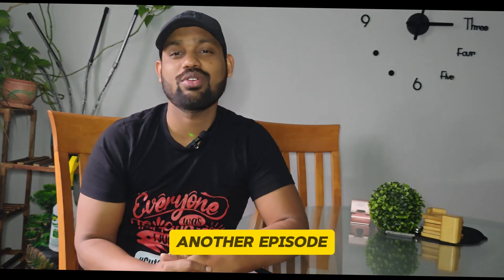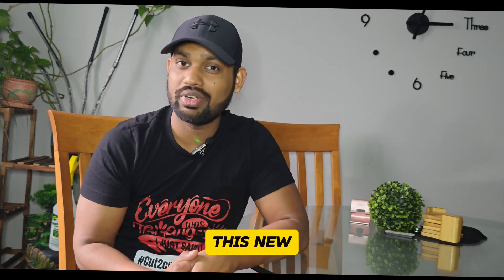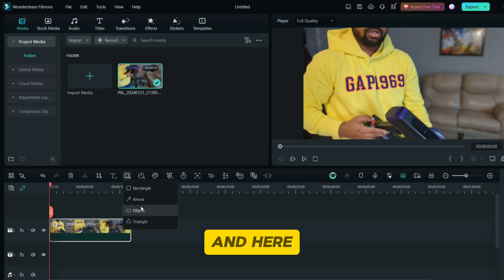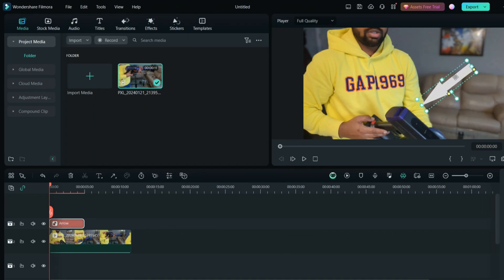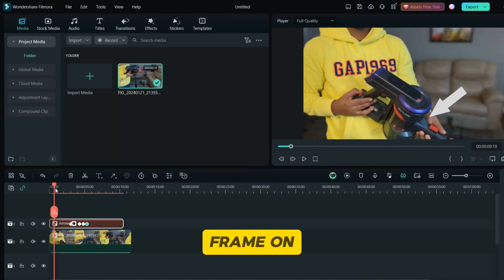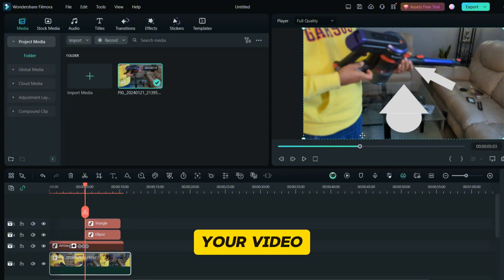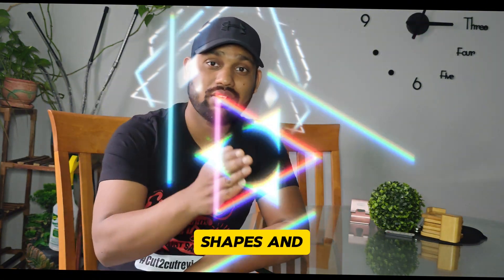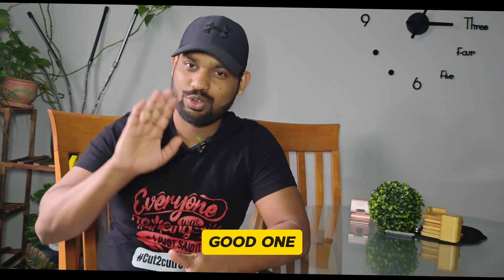Advanced Editing: Shape Creation in Filmora 13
In this tutorial, we'll show you how to create different shapes using advanced editing tools in Filmora 13. From circles to squares to custom shapes, you'll learn how to add creative visual elements to your videos using Filmora's advanced editing features. Perfect for beginners and advanced users alike!